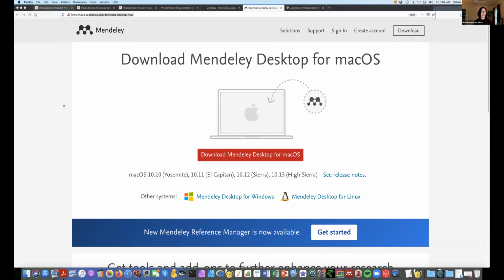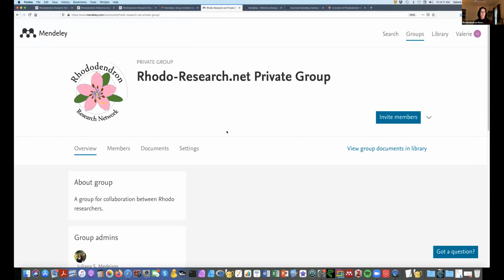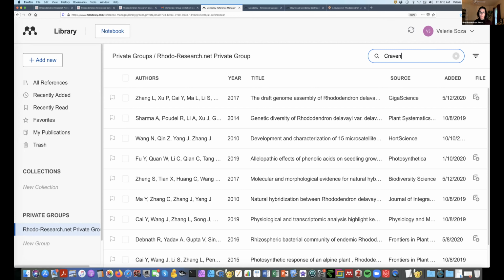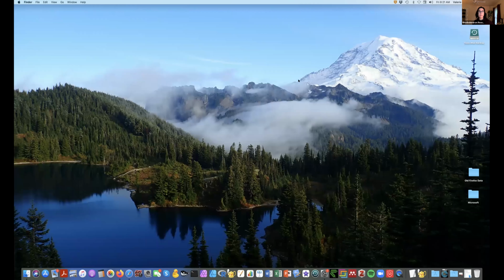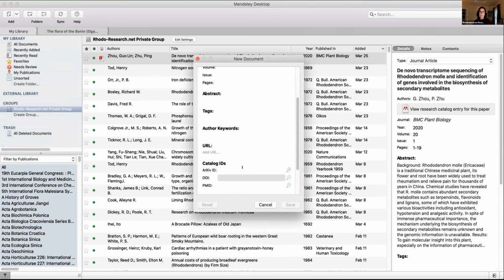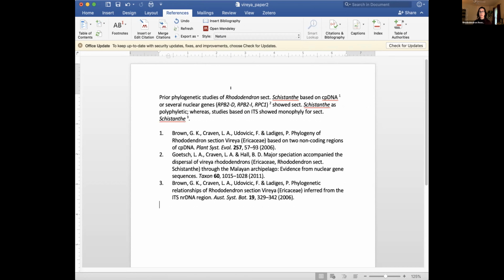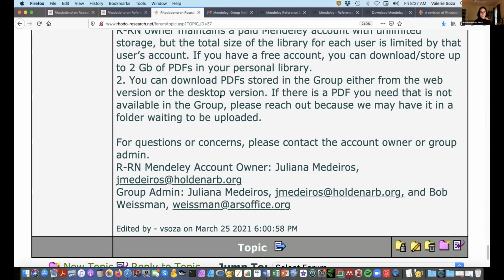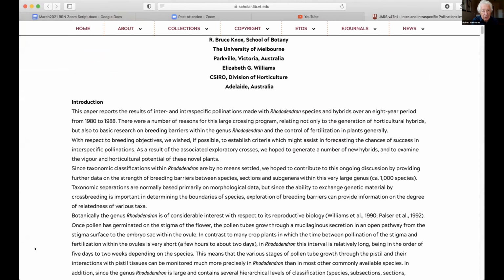R-RN 26 Mar 2021 meeting - Mendeley Rhododendron Literature Database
Valerie Soza is a Steering Committee member of the Rhododendron Research Network for Web Resource Development. Dr. Soza describes how to use the R-RN online Mendeley Rhododendron Literature Database.